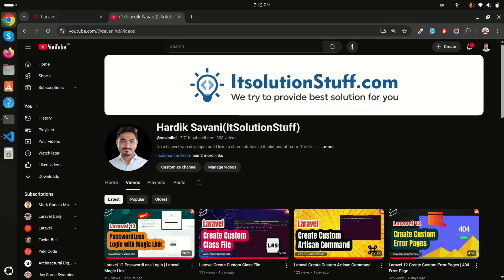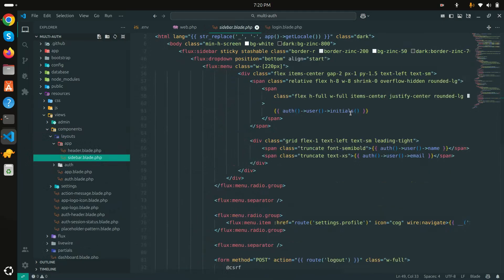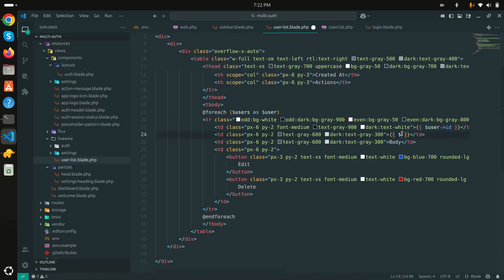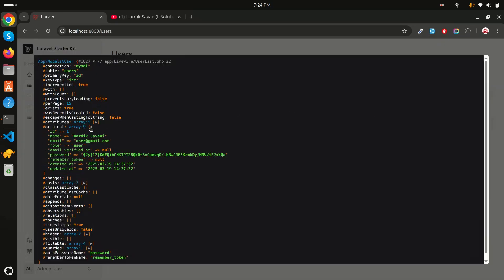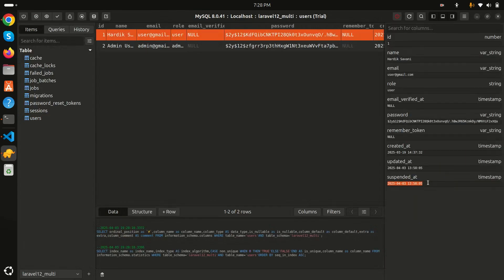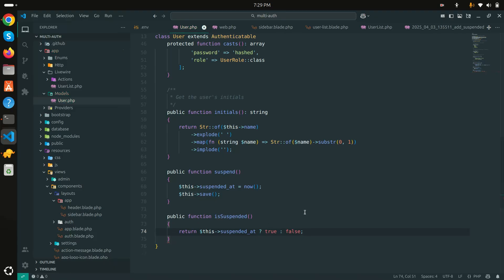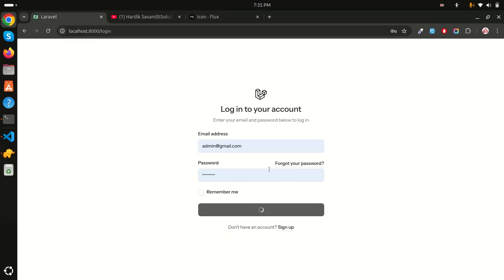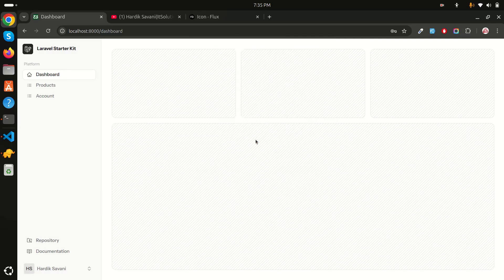Laravel 12 User Account Suspension Functionality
In this video, I'll demonstrate how to ban, revoke, suspend, and unsuspend user accounts in a Laravel 12 application.